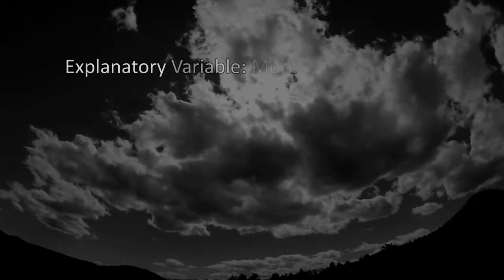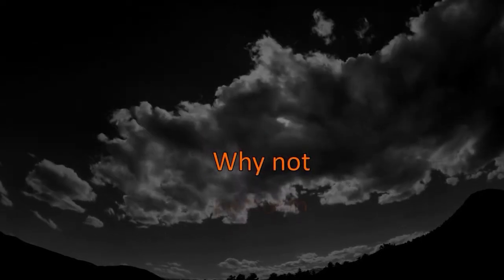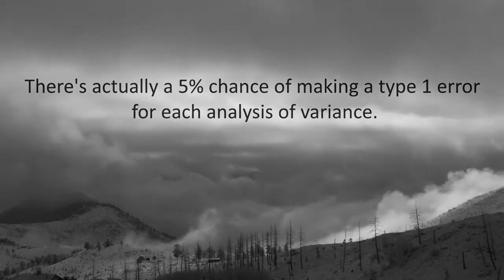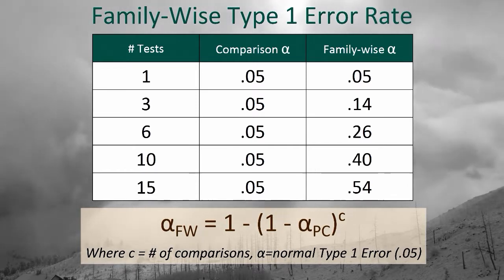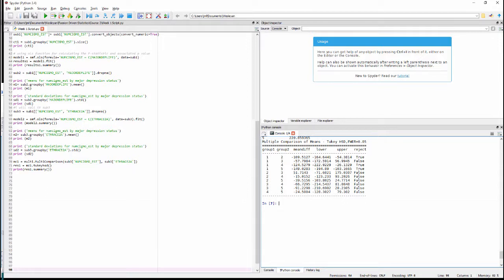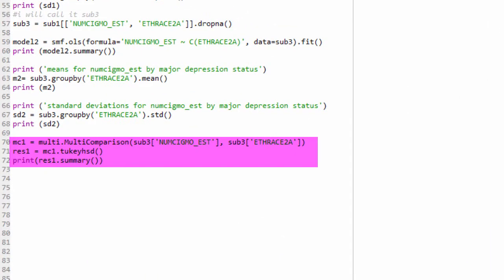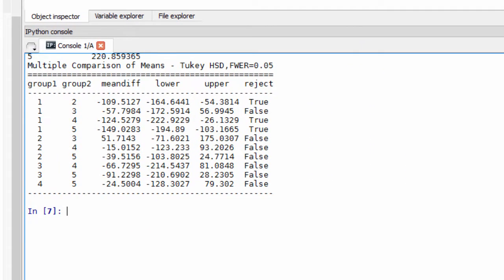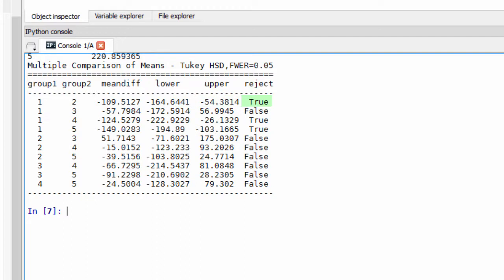ANOVA - Python 5/6